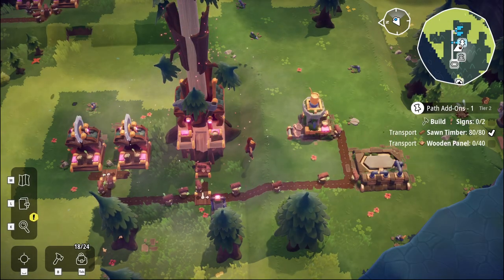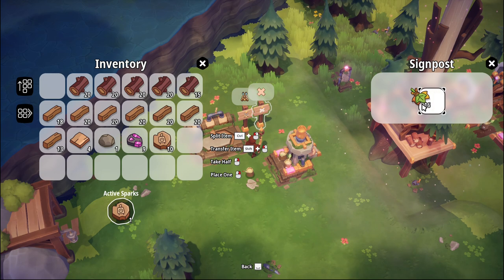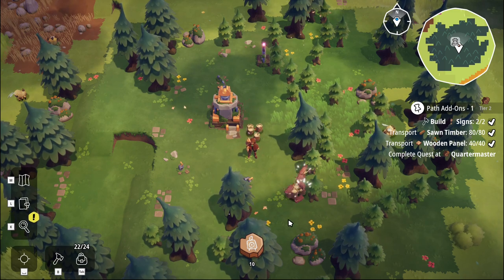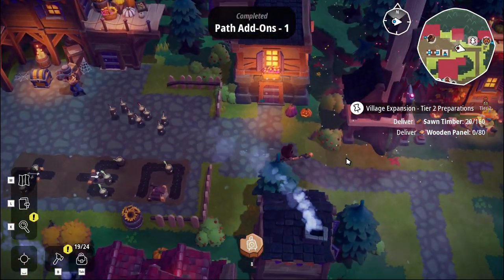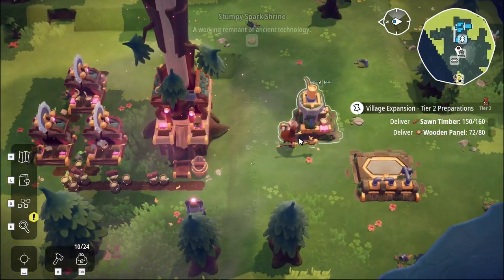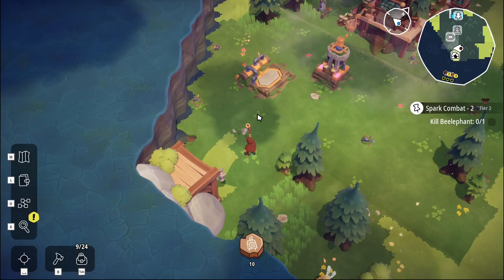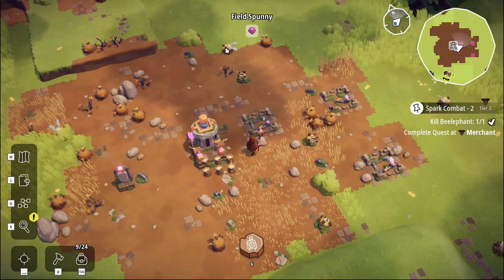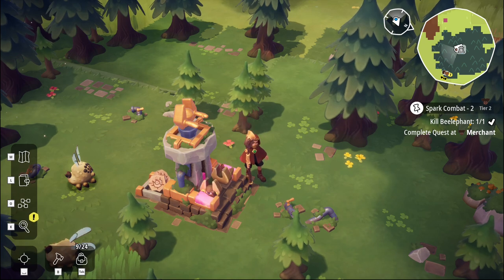Oddsparks - Crafty Sparks